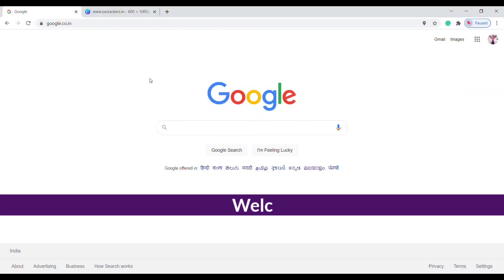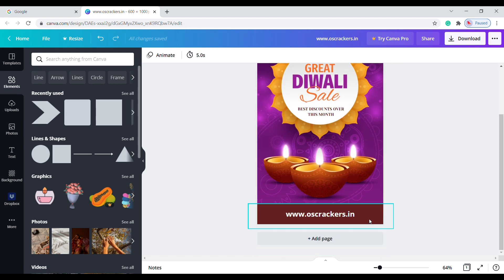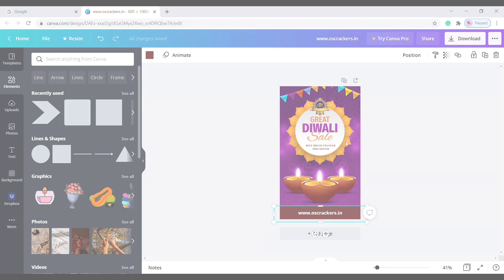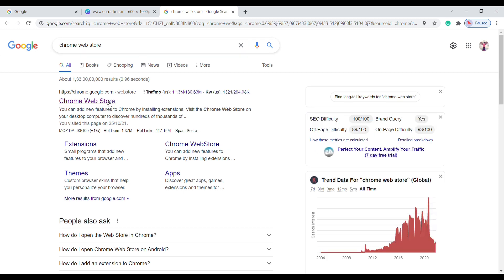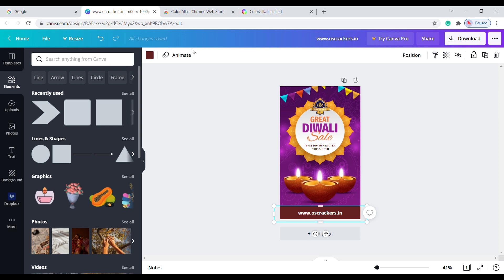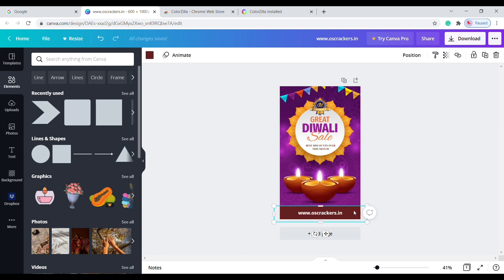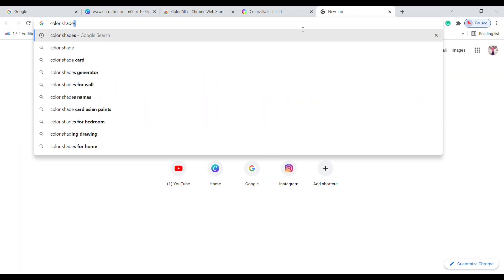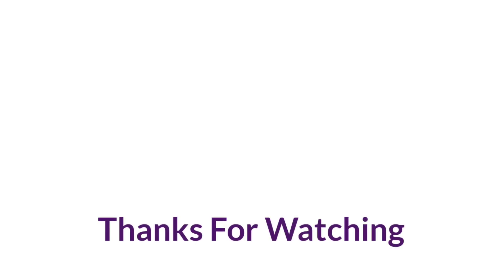How To Pick Colors From Website / Image | Color Picker From An Image | Digital 2 Design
In This Video, I Will Show You, How To Grab Color From Any Image & How To Pick Colors From Any Image ( color picker by image ).

Credits ➡

Photography ➡

Music  ➡

Topics Covered  ➡